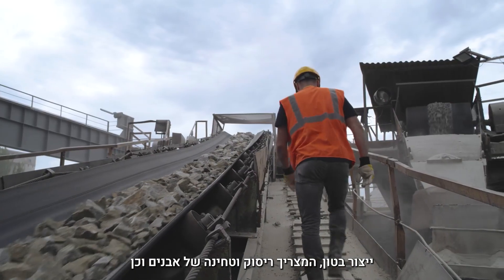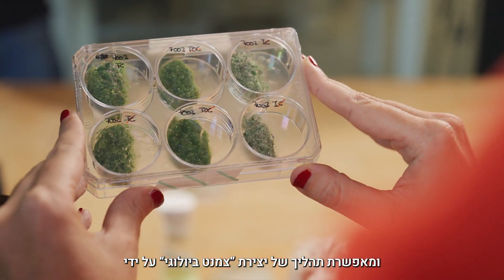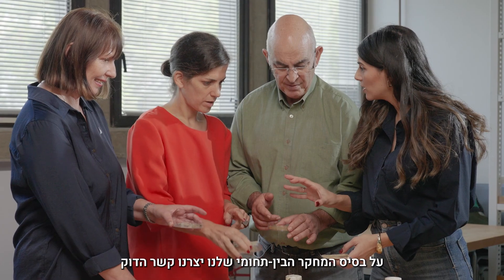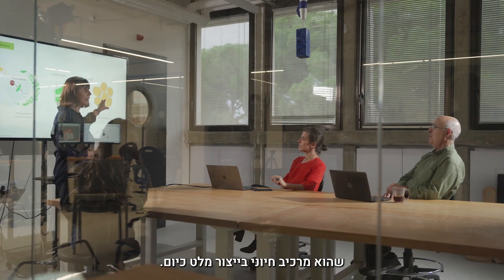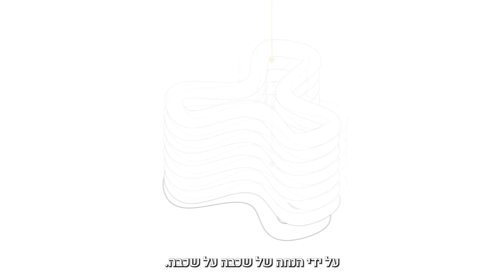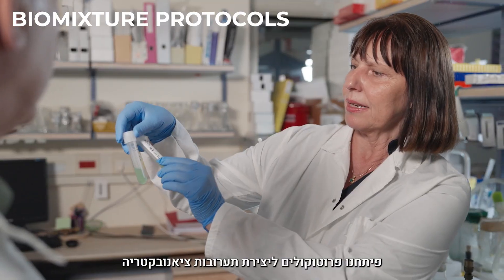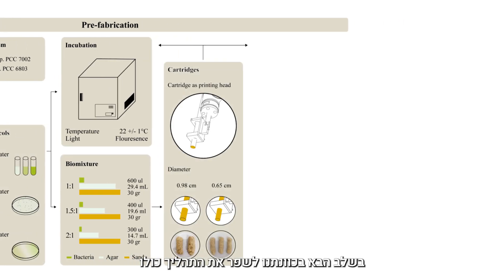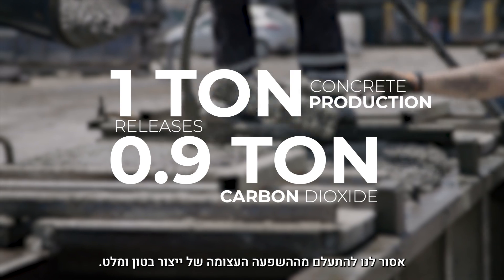פיתוח מהפכני בבנייה ירוקה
מה אם היינו אומרים לכם שניתן לייצר חומרי בנייה שיפחיתו את  הפחמן הדו-חמצני באוויר ויסייעו במניעת ההתחממות הגלובלית?

אדר' שני ברט מהפקולטה לארכיטקטורה ובינוי ערים ופרופ' יחזקאל קשי מהפקולטה להנדסת ביוטכנולוגיה ומזון זכו בפרס Climate Solution Prize למחקרים פורצי דרך על פיתוח אסטרטגיות חדשניות לשימוש בציאנובקטריה בתערובות להדפסה תלת-ממדית של אלמנטים מבניים. הציאנובקטריה שבתערובת מקבעת פחמן דו-חמצני במהלך תהליך הייצור ומשקעת קלציום קרבונט כצמנט ביולוגי, זאת כמענה להשפעה המזיקה של ייצור בטון על האקלים.